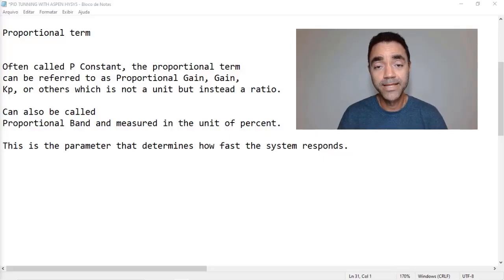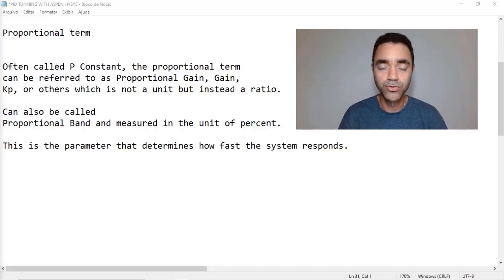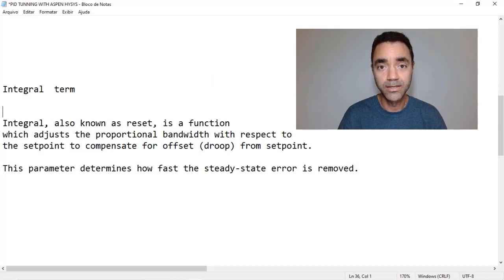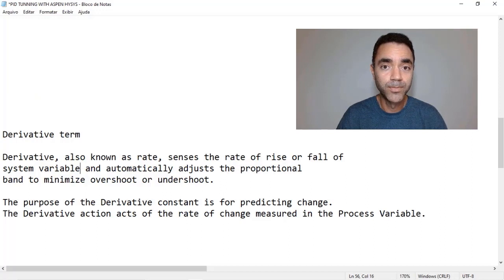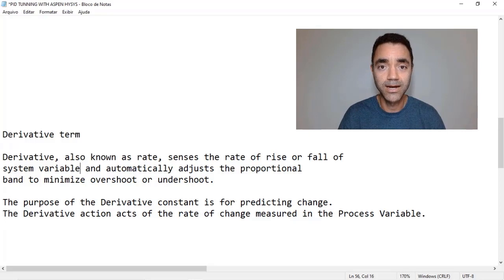PID is not the same as P&ID | What PID means in process control | PID definition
3 DAYS CHEMICAL PROCESS ENGINEER JOURNEY WORKSHOP: PREPARATION TO PLANT DESIGN JOBS

Already started the Chemical Process Engineer Journey Workshop: Preparation to Plant Design Jobs.

It is a 3 days event, where I will share with you more than 10 years of experience in chemical process engineering and plant design ( from conceptual design to commissioning and startup) in order that you finally understand plant design steps, duties and responsibilities of the chemical process engineer and what the design companies really want from you to give you a plant design job.